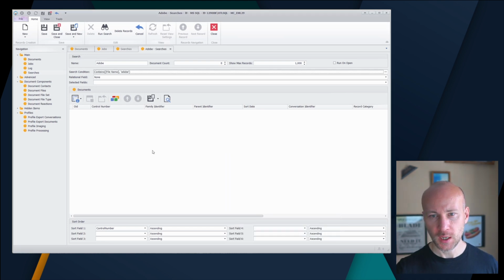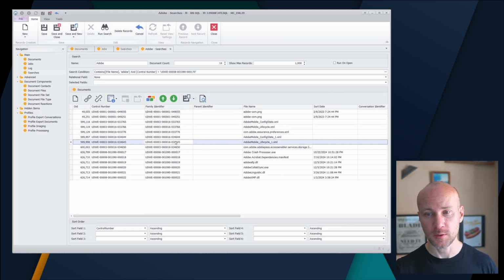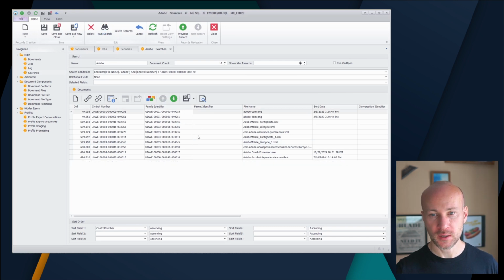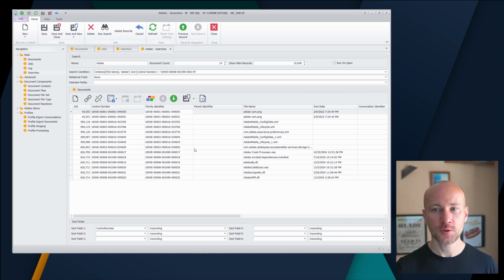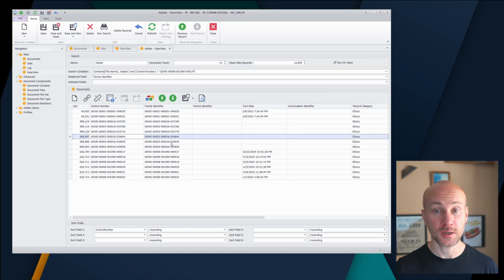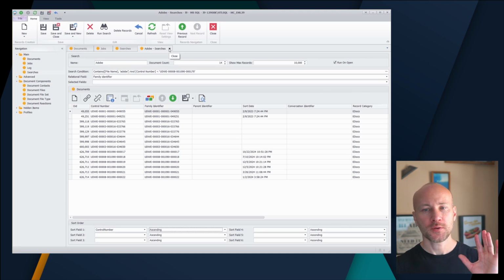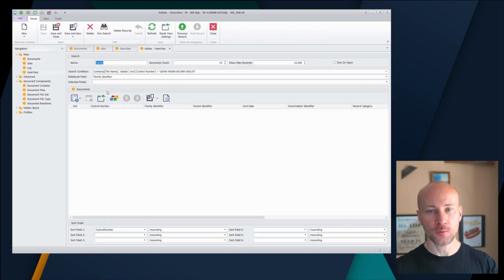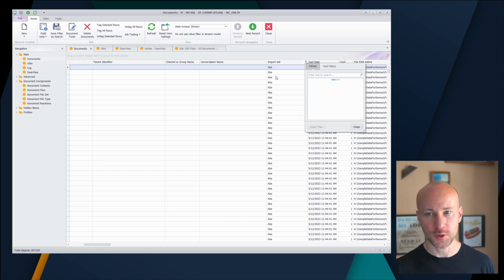Searches in MC7 // Message Crawler 7 - 008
Searching is how you tell Message Crawler what documents you want exported or modified. Let me show you how to create a search.